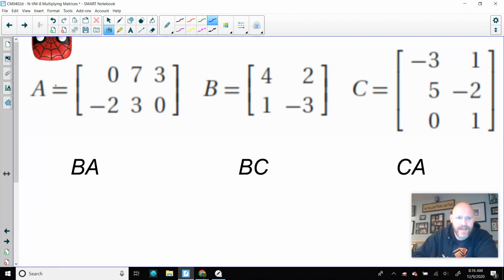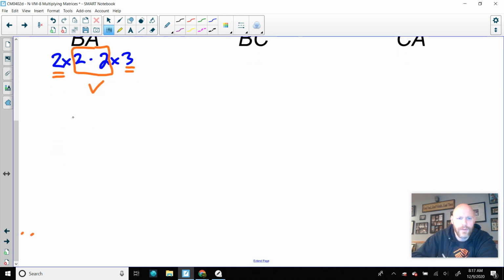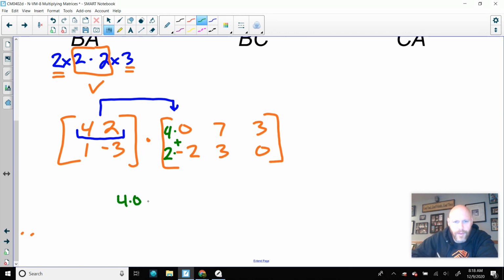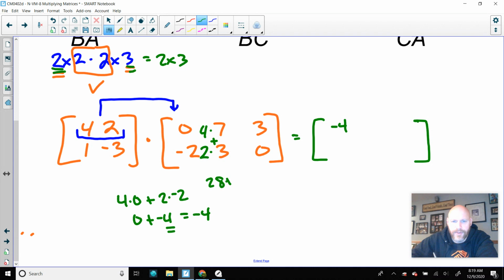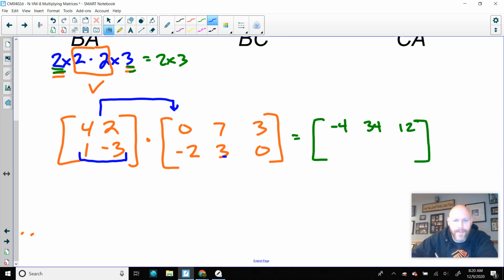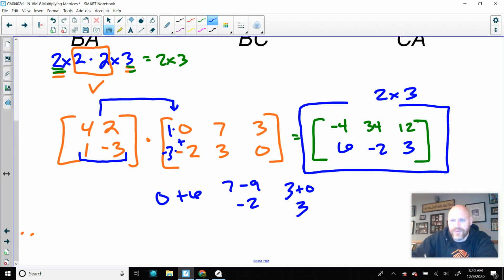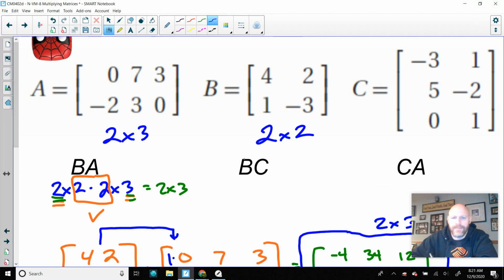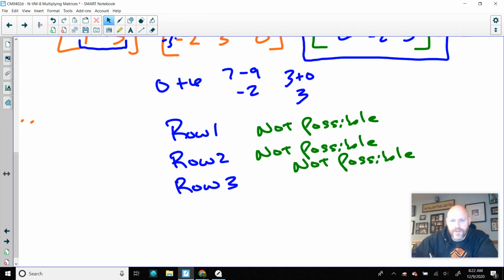CM0402d - N-VM-8 Multiplying Matrices - Extra